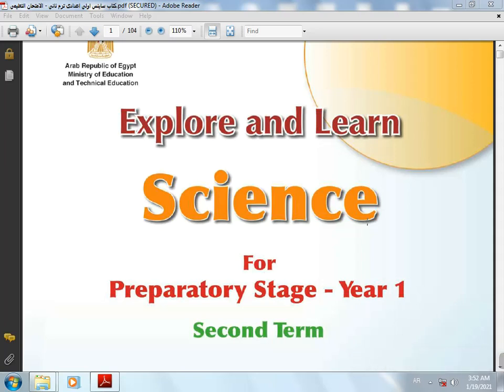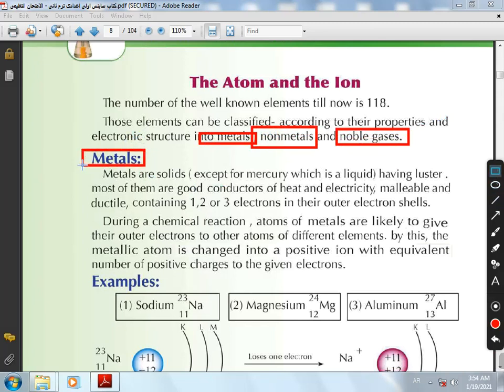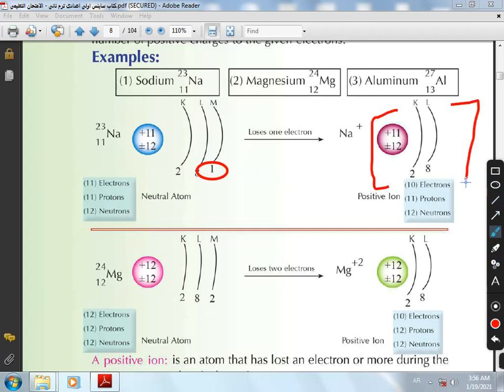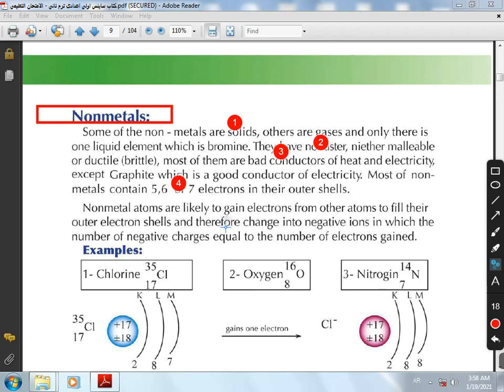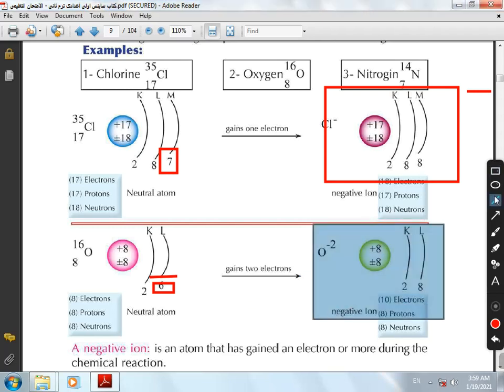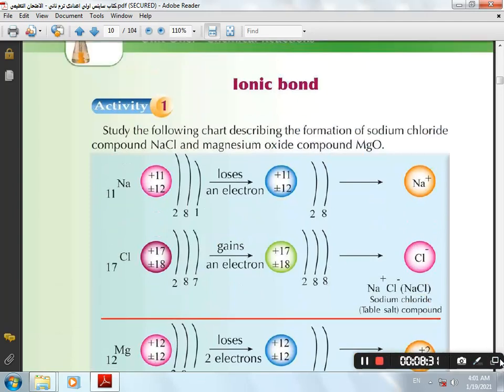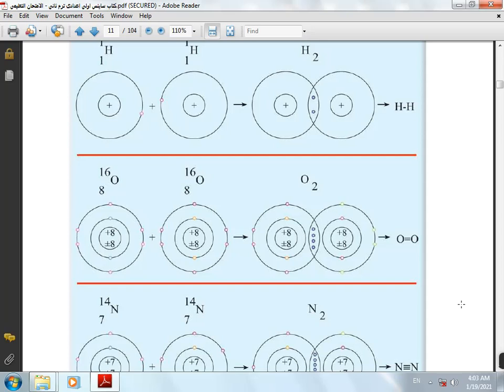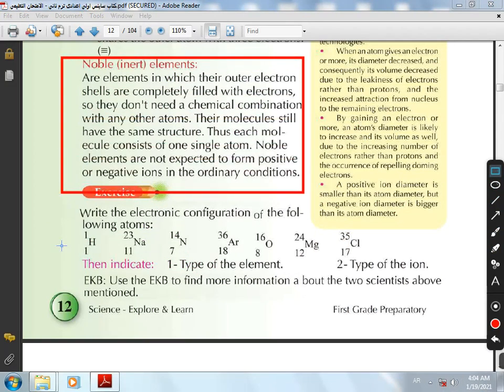p 1unit 1 lesson 1 chemical combination